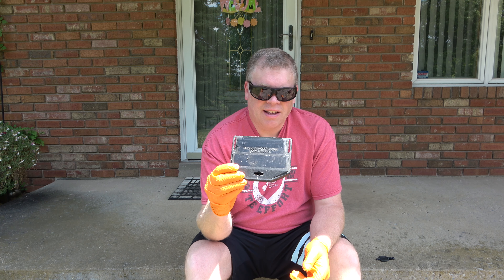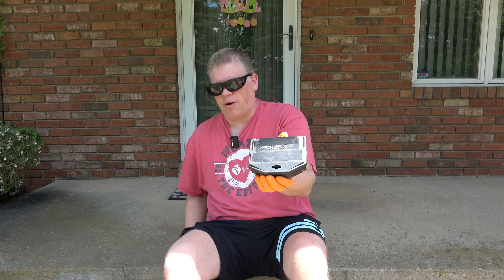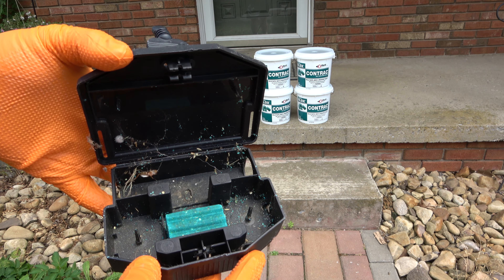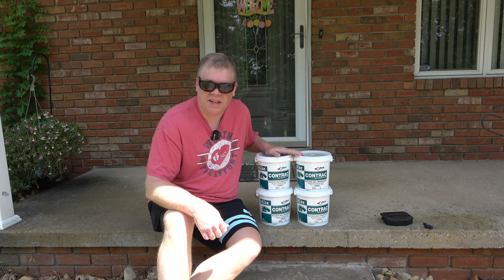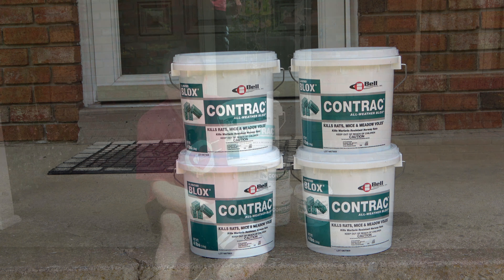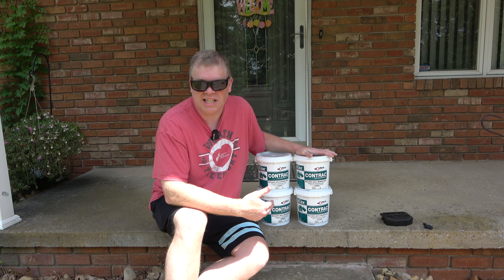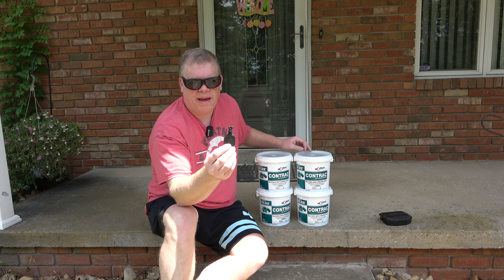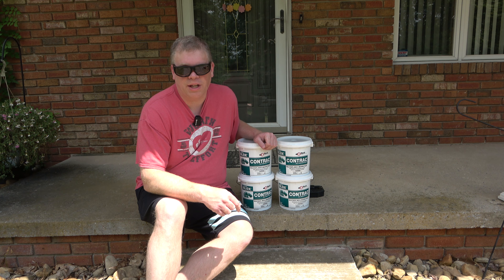Save Over $30 Per Month with This Key! Secret Mouse Bait Revealed!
In this video, I reveal the exterminator's secret bait to eliminate mice around your home and farm.  Using mouse bait stations with this bait will eliminate mice--guaranteed!

Gloveworks HD Orange Nitrile Industrial Disposable Gloves, 8 mil

18 LB Contrac Blox Rodent Control Rodenticide Kills Mice & Rats

4x4 lbs Contrac Blox Rat & Mice Bait

Mouse Bait Station Shown in Video (Single key hole)
Aegis Mouse Bait Station - CASE (12 Stations)

31109 Aegis Universal Key for Mouse Traps, Black

Alternative Mouse Bait Station (Double key hole) Mouse Station with Keys Black 6 Pack

Key for Protecta Rat and Mouse Station